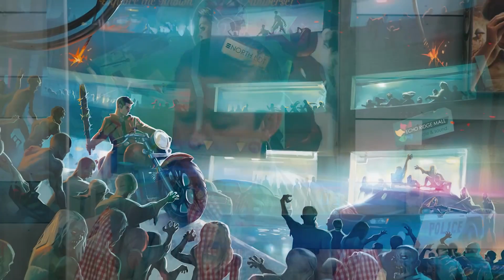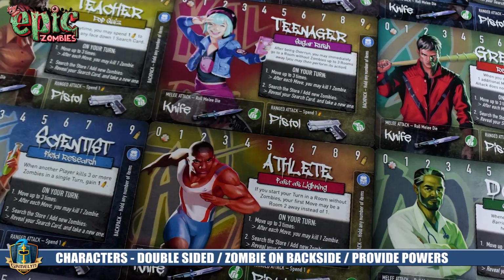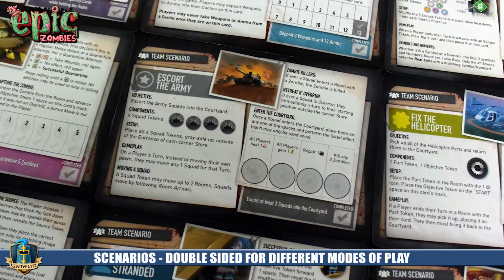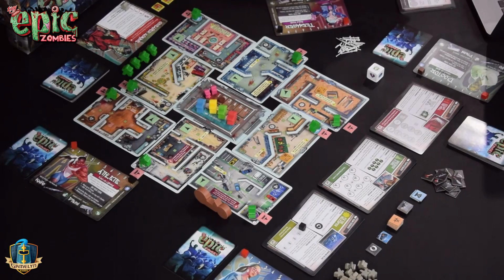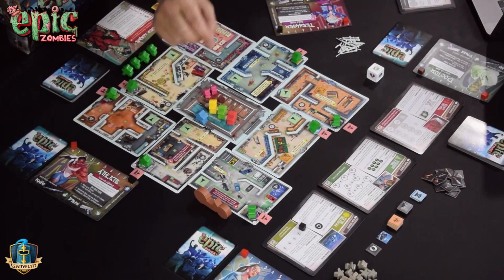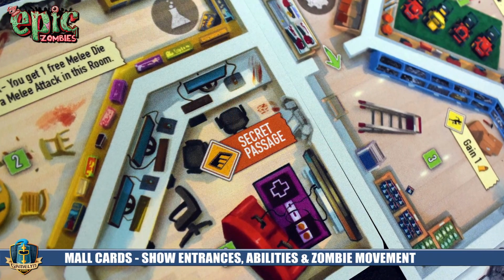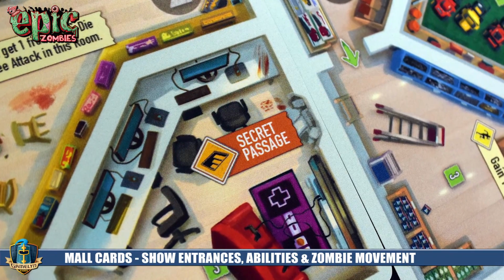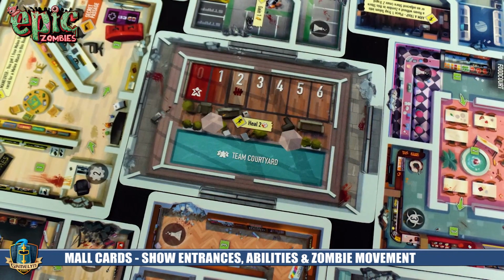Tiny Epic Zombies (Gamelyn Games) Preview by Man Vs Meeple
Tiny Epic Zombies Preview by Man Vs Meeple

1-5 Players
45 Minutes